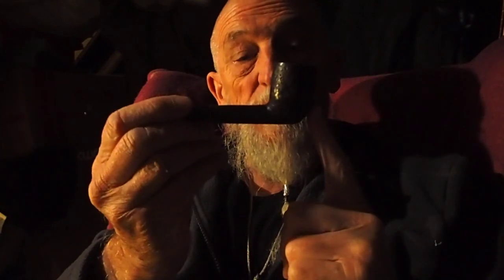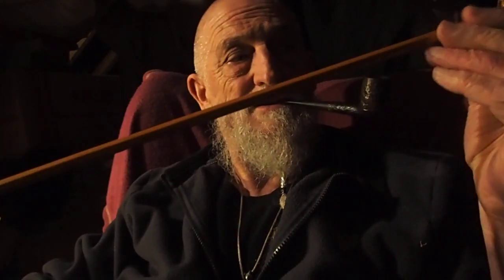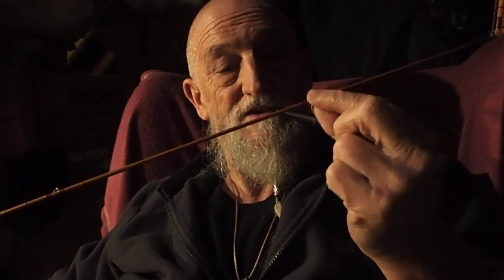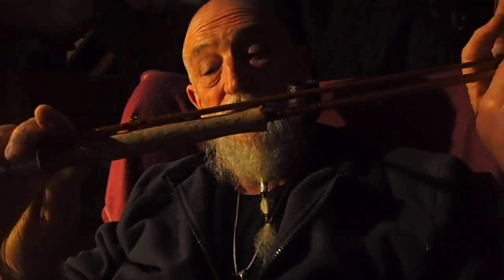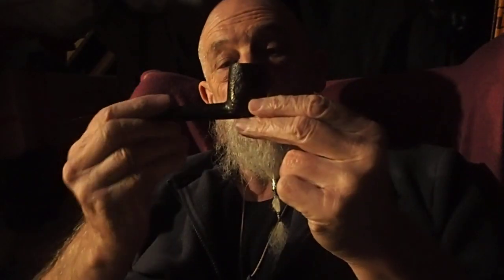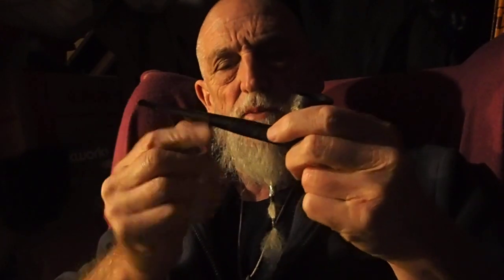Condor LC, Signature pipe and the Forshaw's split cane fly rod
A look at a lovely old piece of bygone angling history.